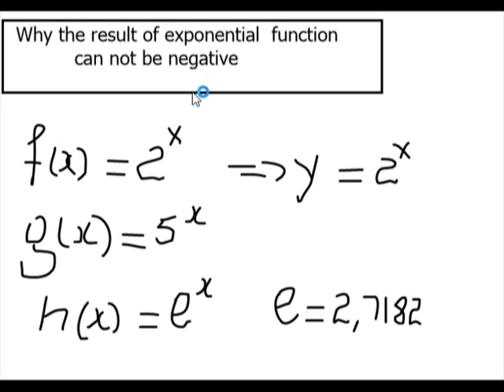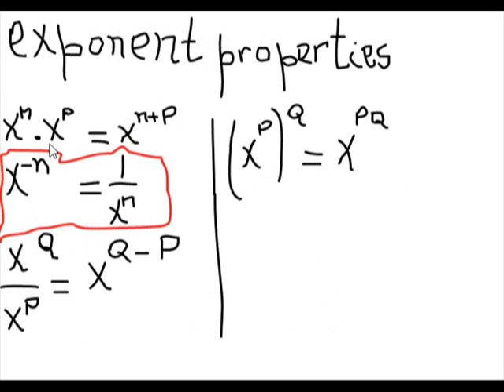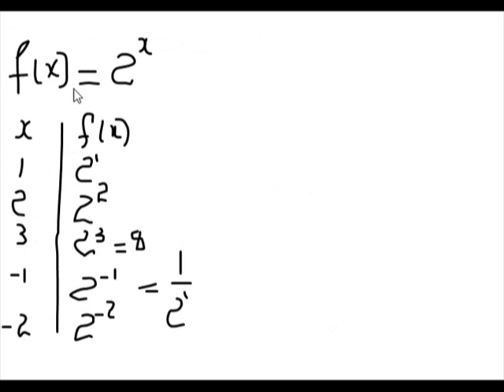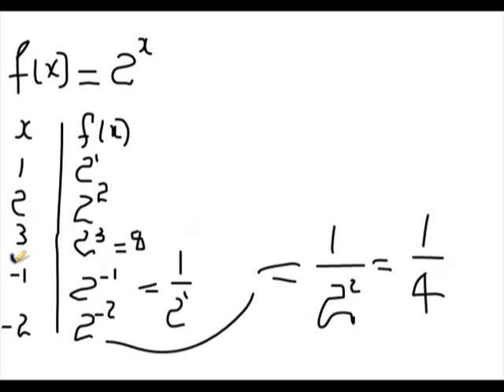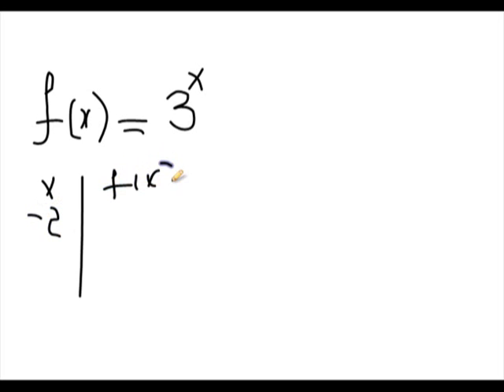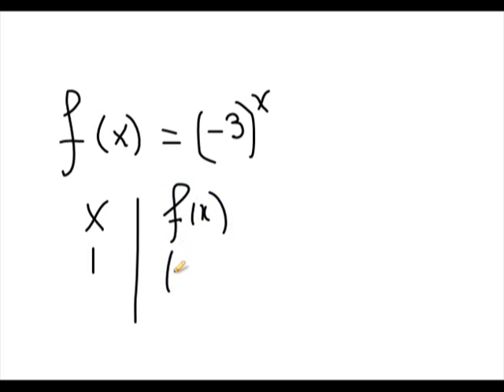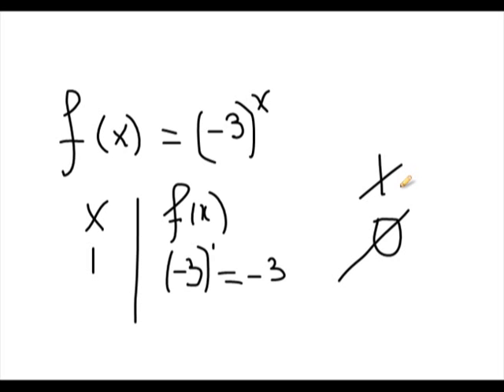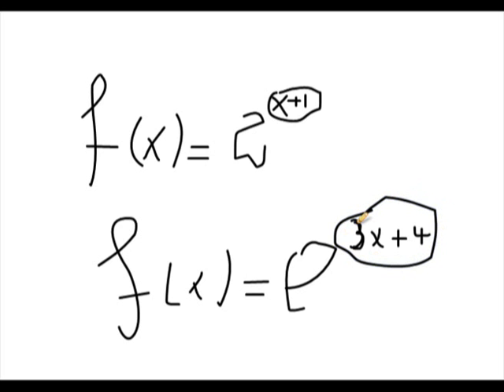Why the range of an exponential function cannot be negative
This video explain why the result or the range of any exponential function cannot be negative.